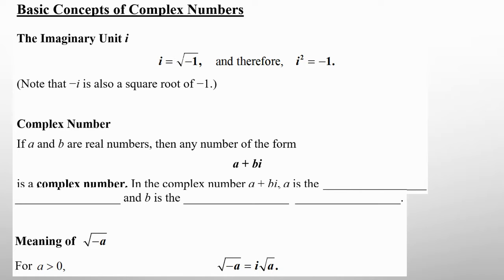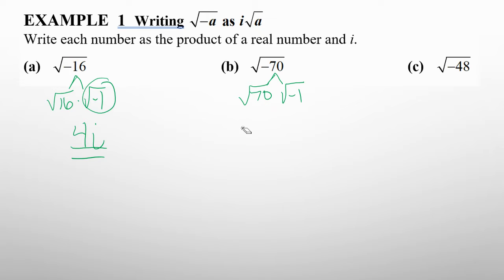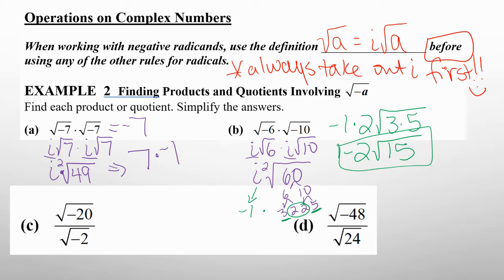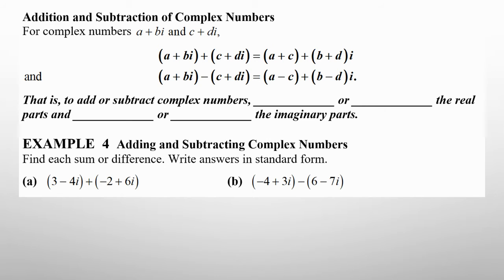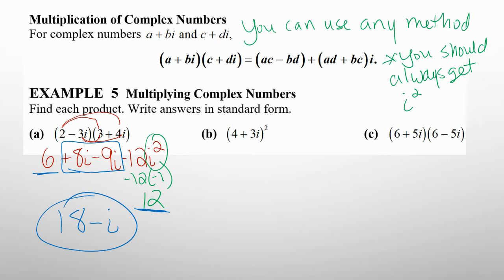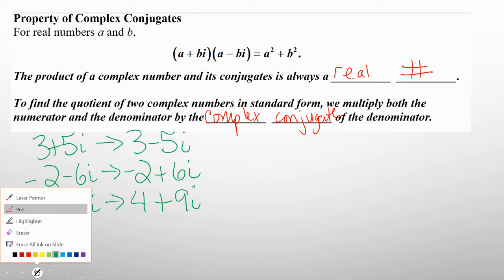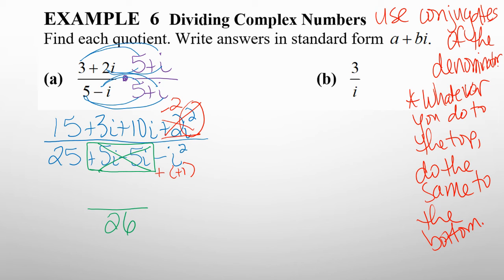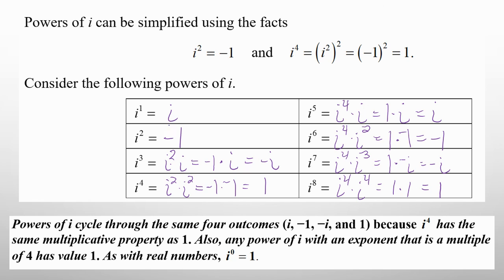1.3: Complex Numbers (CA)